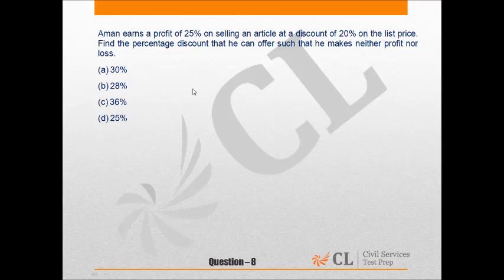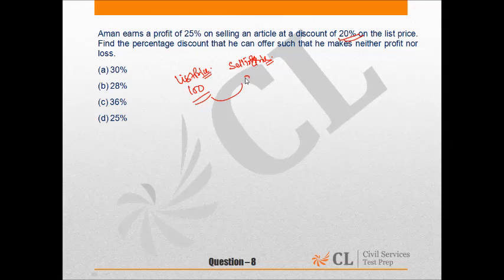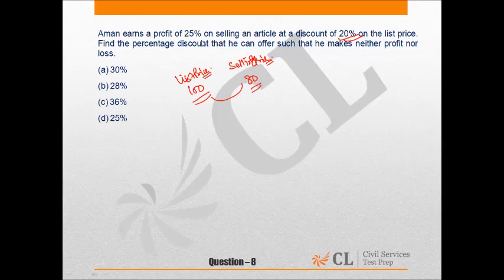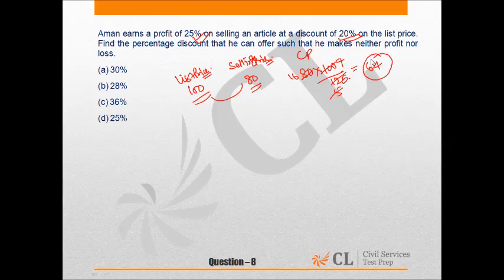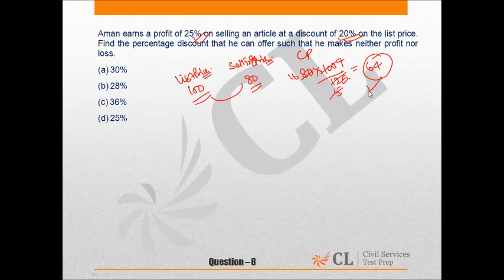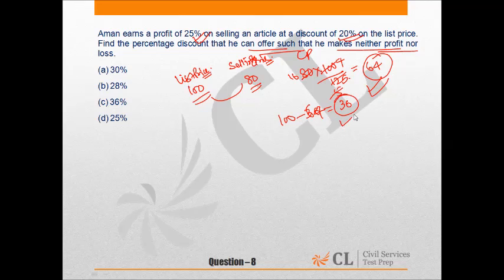CSP'15 MOCK 8 GS II Q 8 ENGLISH